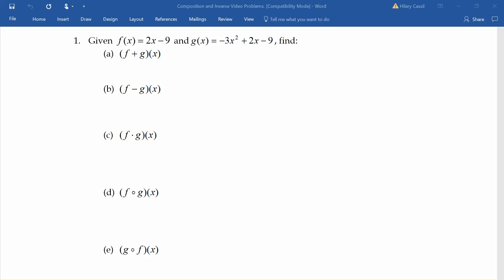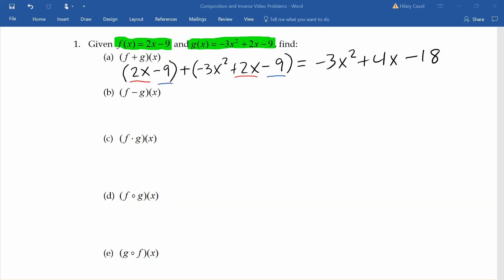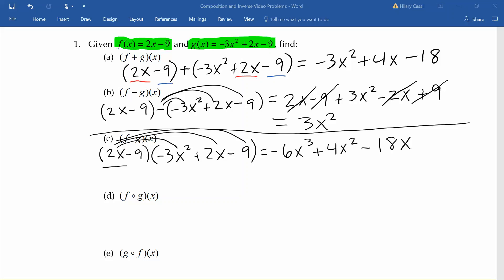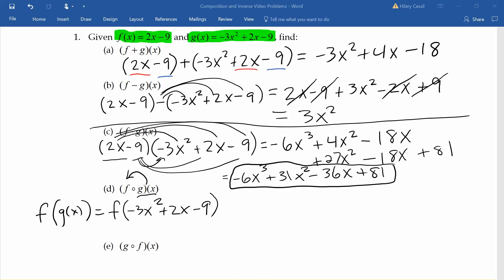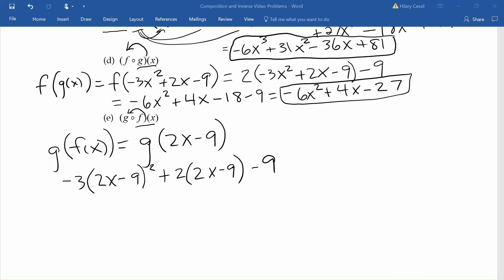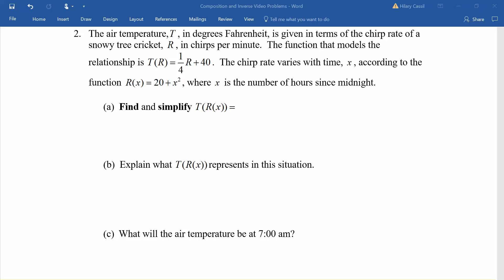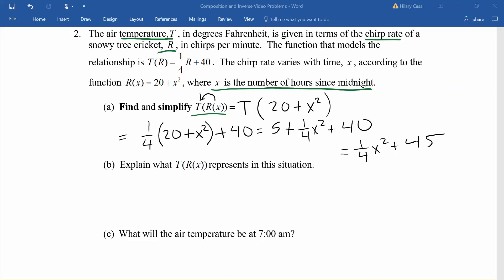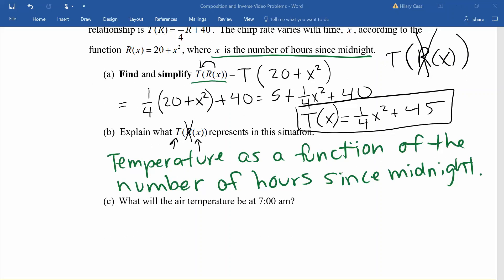composition of functions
Shows algebraic composition of functions and composition application